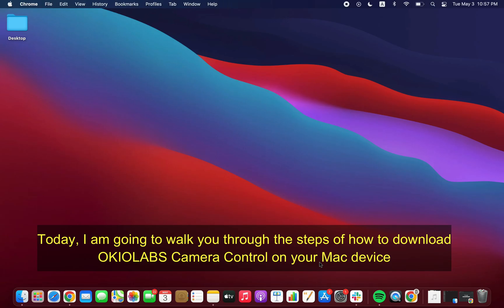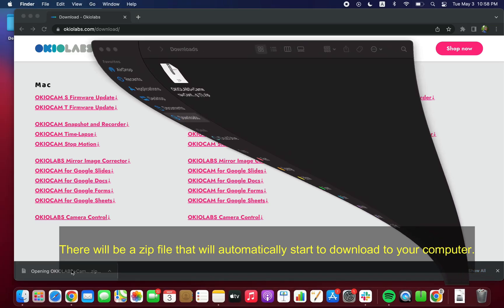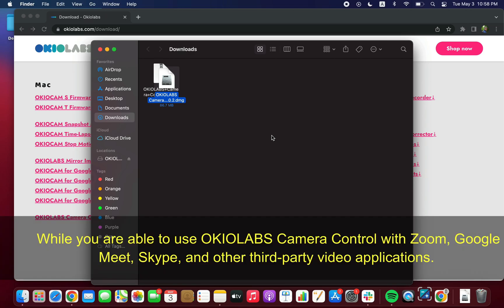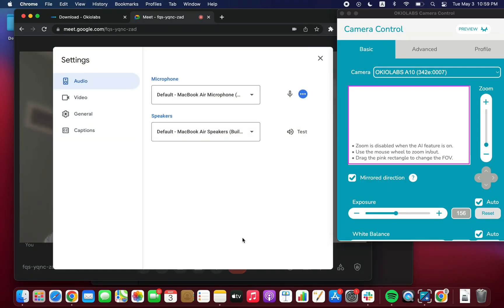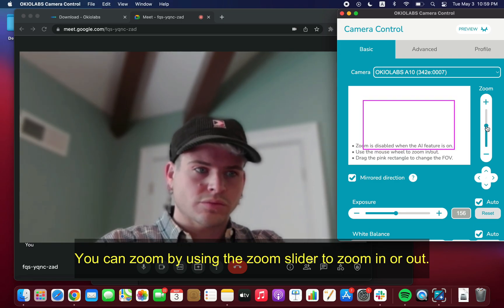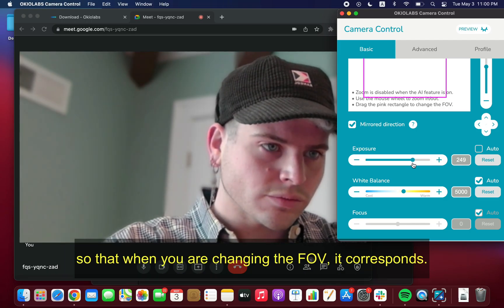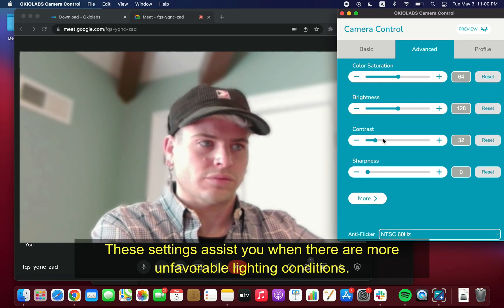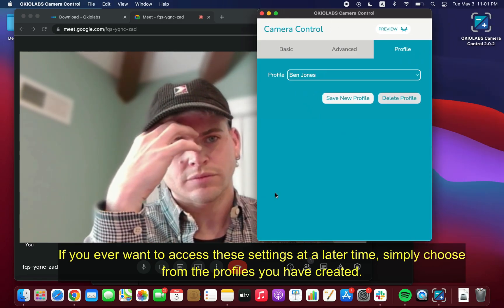How to Download and Use OKIOLABS Camera Control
OKIOLABS Camera Control allows you to adjust basic and advanced image settings so that you are always in control of your content!